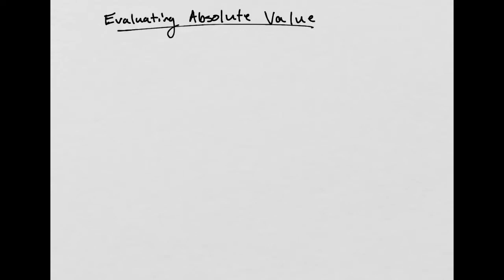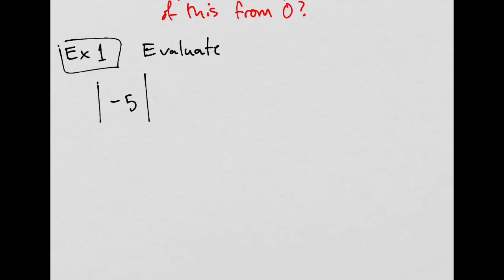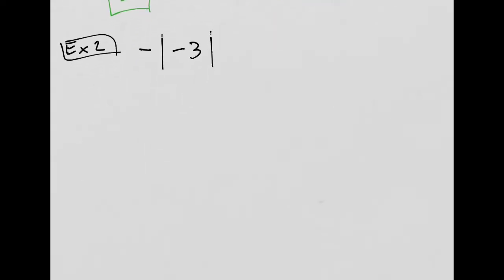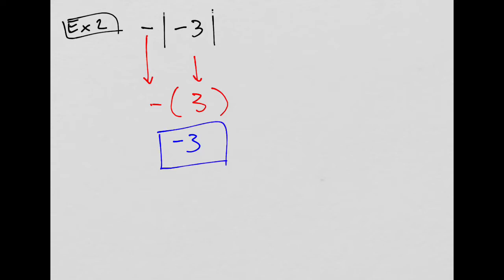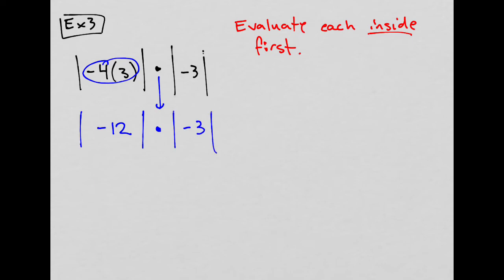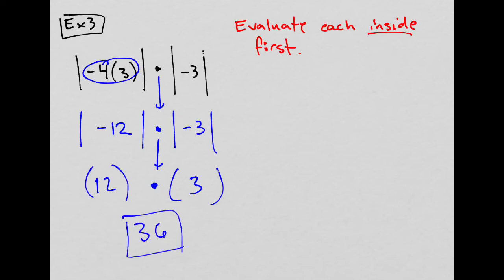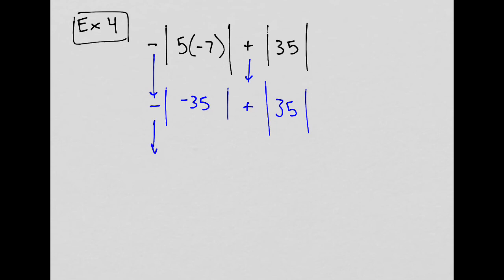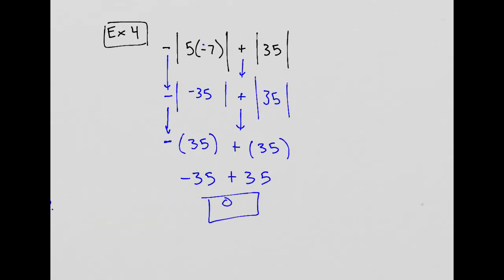Evaluating abs values